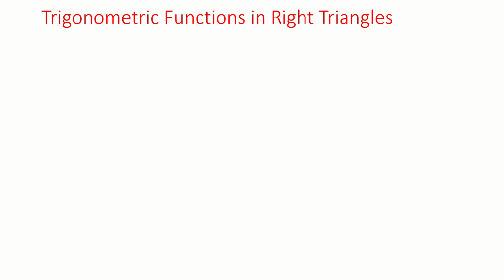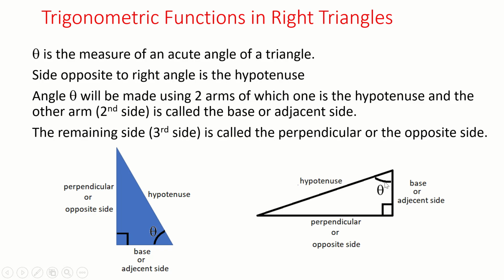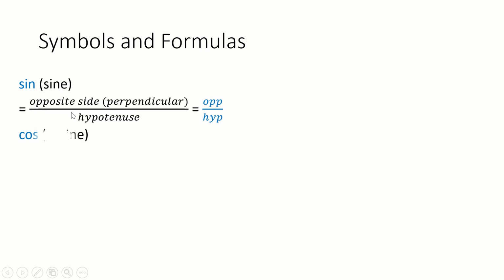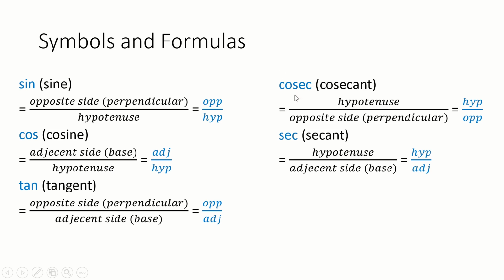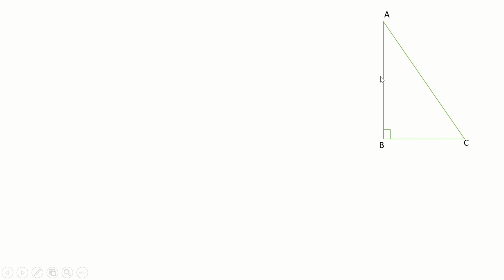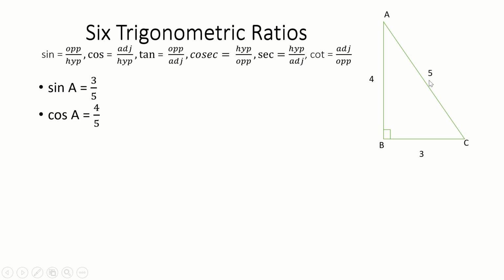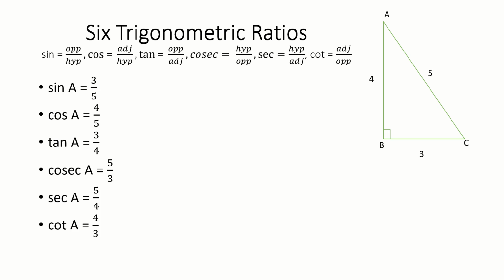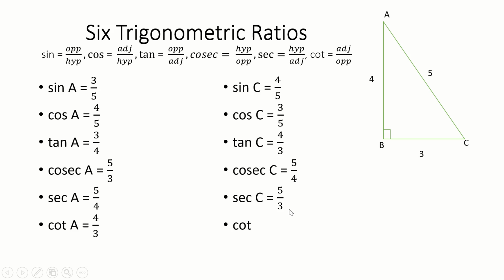Trignometric functions of Right angeled Triangle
In mathematics, the trigonometric functions (also called circular functions, angle functions or goniometric functions) are real functions which relate an angle of a right-angled triangle to ratios of two side lengths. They are widely used in all sciences that are related to geometry, such as navigation, solid mechanics, celestial mechanics, geodesy, and many others.